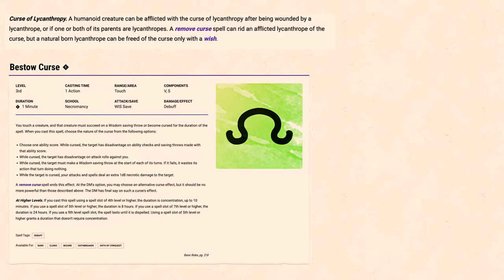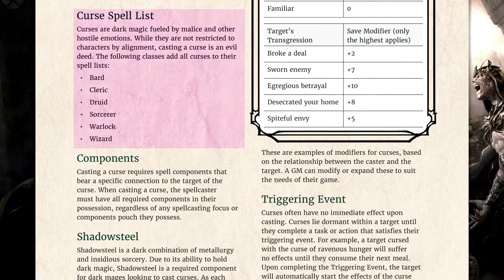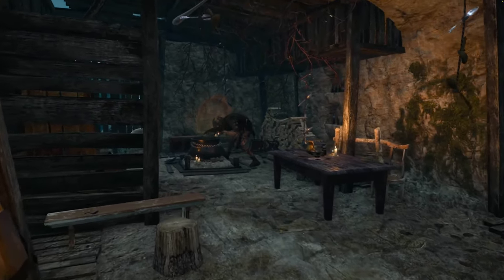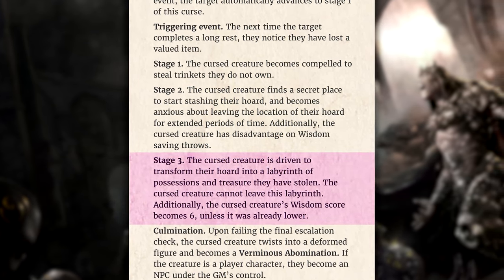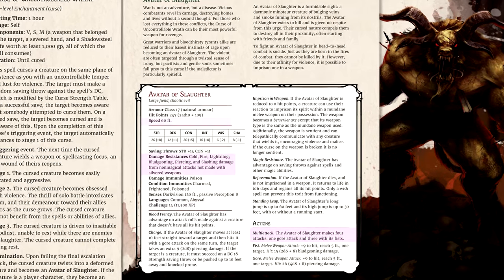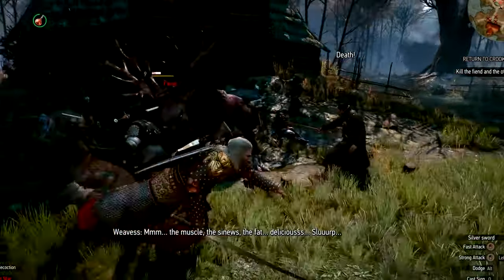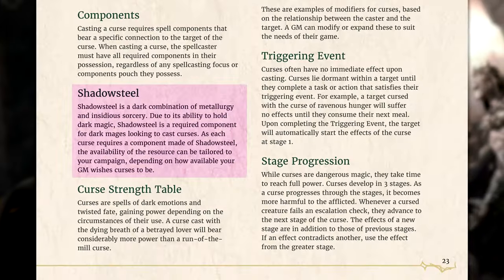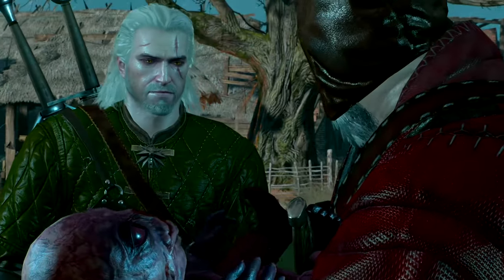How to Fix Curses in Your DnD 5e Horror Campaign! | Grim Hollow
Replace that boring old D&D curse with a horrifying Grim Hollow hex in your next 5e adventure!

Topics:
00:00 - Intro
00:32 - Casting Curses
03:43 - Curse Effects
06:27 - Cursed Monsters
08:54 - Curing Curses
11:16 - Campaign Ideas
Edited by @ZsDante

Follow Ben: @TheBenByrne
Keep up with Ghostfire Gaming: @GhostfireG